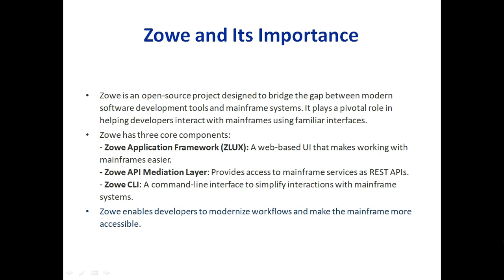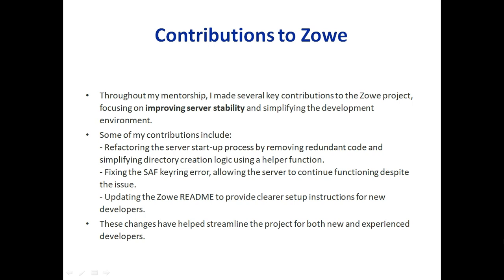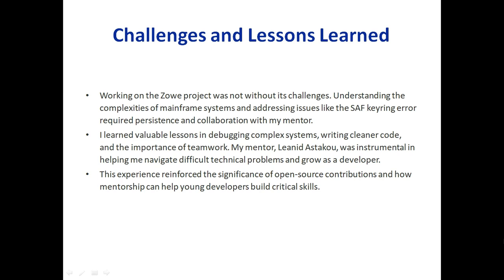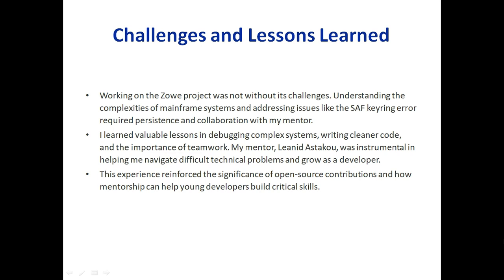Summer 2024: Zowe App Store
Atharva Kanherkar, a student at Indian Institute of Information Technology, Design and Manufacturing Jabalpur, presents what he learned and achieved during his Open Mainframe Project Summer Mentorship. As the mentee for Zowe, his mentor was Leanid Astrakou, Software Engineer III Scrum Master, Rocket Software.